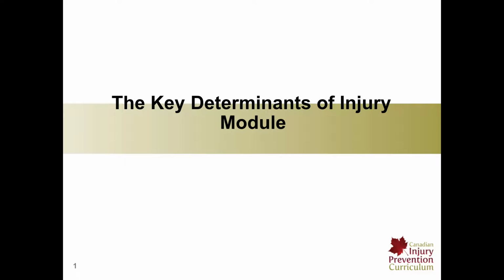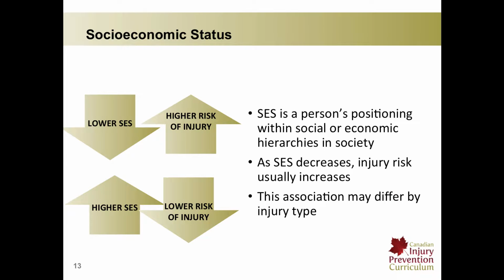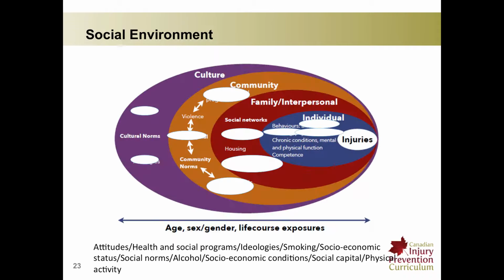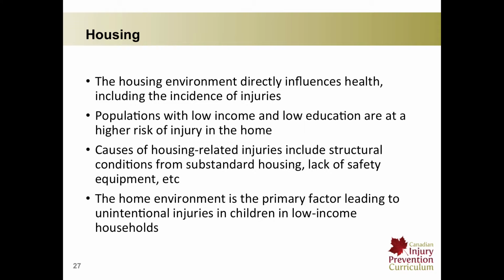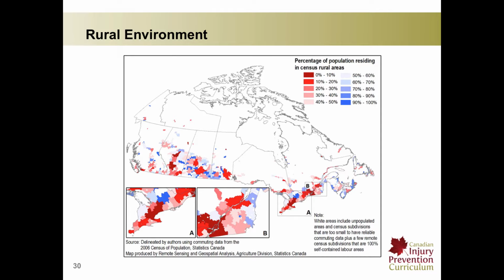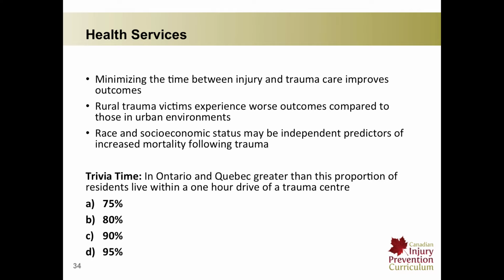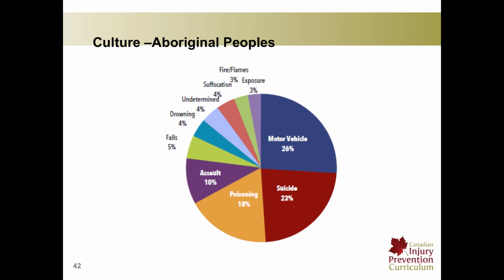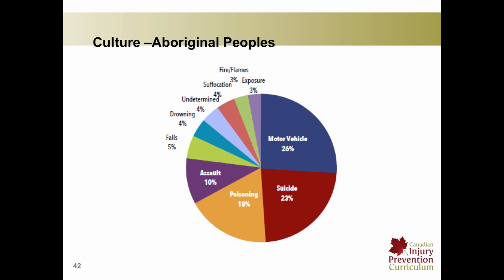KeyDeterminants3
Table of Contents:

00:00 - The Key Determinants of Injury Module
00:13 - Module Learning Outcomes
00:30 - The Public Health Approach
00:35 - Defining the Problem Using the ‘Public Health Approach’
01:06 - Risk and Protective Factors
01:28 - Risk and Protective Factors Activity
02:06 - Risk and Protective Factors
03:12 - Determinants of Injury
04:05 - Case Study
04:59 - Key Determinants of Injury
05:43 - Key Determinants of Injury
06:14 - Socioeconomic Status
06:19 - Socioeconomic Status
08:11 - Socioeconomic Status
08:42 - Socioeconomic Status
09:57 - Education and Literacy
10:02 - Education and Literacy
10:24 - Education and Literacy
10:51 - Working Conditions/Employment
11:58 - Working Conditions/Employment
12:42 - Environment
12:45 - Social Environment
13:17 - Social Environment
13:54 - Social Environment
16:27 - Social Environment
16:36 - Social Environment
17:43 - Physical and Built Environment
18:24 - Physical and Built Environment
18:41 - Housing
23:48 - Street Design
25:07 - Rural Environment
26:36 - Outdoor Play Environments
29:54 - Health Services
30:59 - Health Services
31:55 - Gender
31:58 - Gender
33:32 - Gender
33:52 - Culture
33:55 - Culture -Newcomers
36:01 - Culture -Newcomers
36:11 - Culture –Aboriginal Peoples